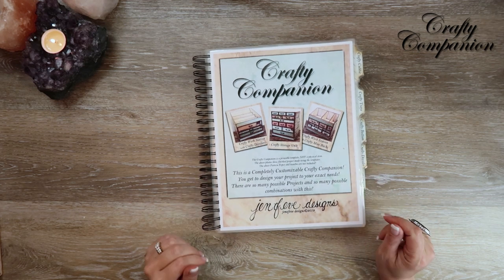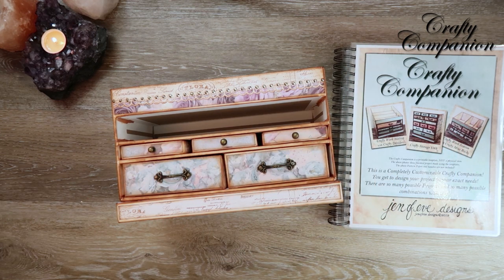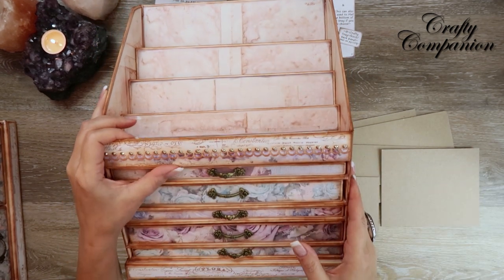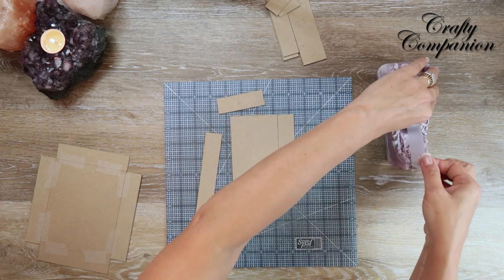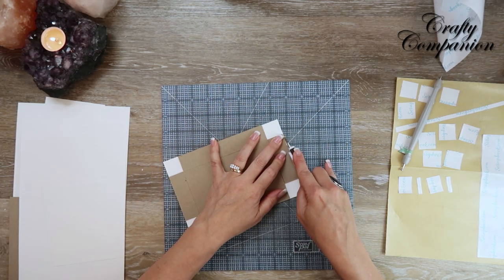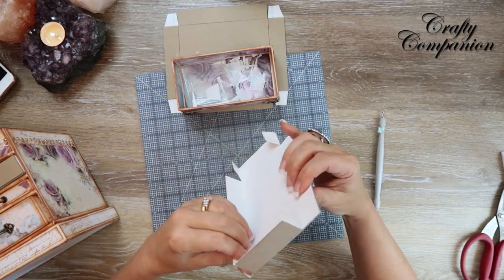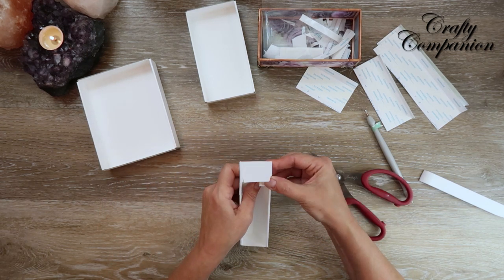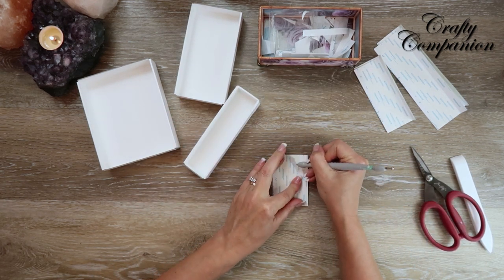Crafty Trays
We are making more Crafty Trays for the 2nd Crafty Work Station with Crafty Mini Racks!!!
Episode #5~Step by step Crafty Trays for the Crafty Work Station #2.

💜~Crafty Companion templates in my Etsy Shop~💜

💜~Floral Whimsy Digital papers in my Etsy shop~💜

💜Time Stamps💜
 ~ 2:34 - What you need for the Crafty Trays
 ~ 8:18 - How to assemble the Crafty Trays
 ~ 19:49 - Wrapping the Crafty Tarys

💜~Crafty Companion Special Amazon List~💜
~Scrapbook com tape~
💜~Other Video Links Mentioned~💜

jenofeve designs
P.O.Box 581624

Jennifer
XOXO